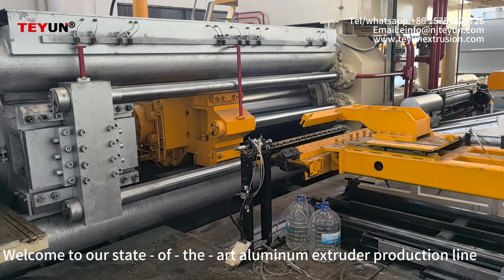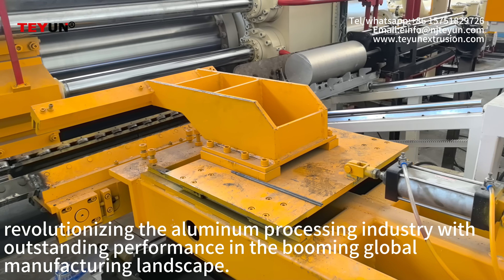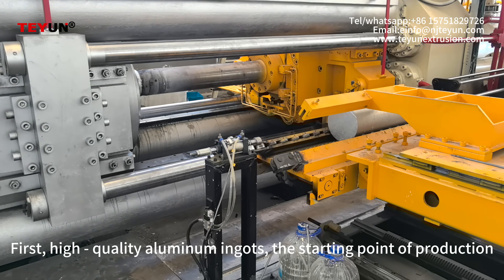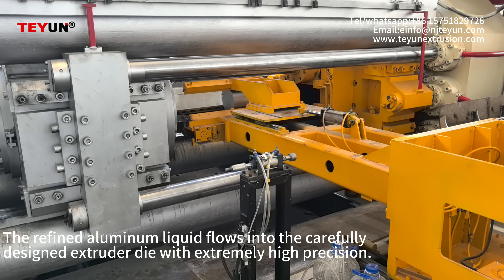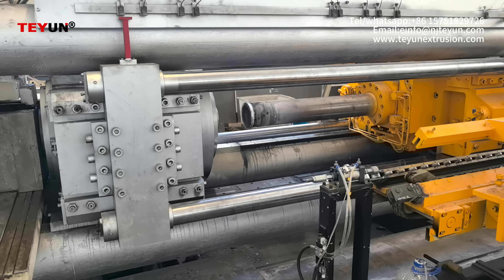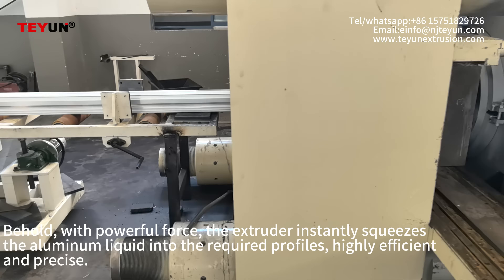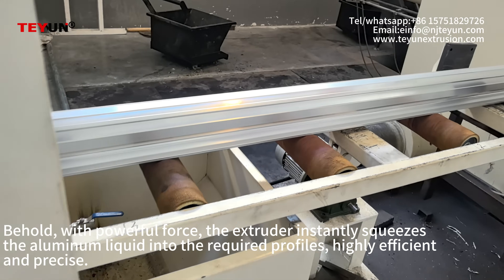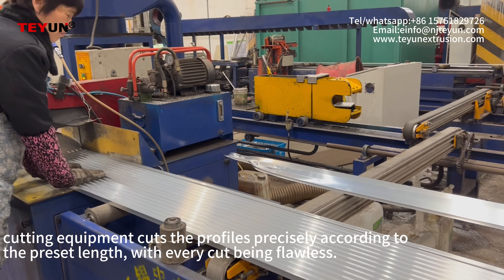Revolutionize Your Production with Our Advanced Teyun Aluminum Extrusion Machine!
This video takes us to know about Teyun aluminum extrusion production line, our aluminum extrusion machine is not only suitable for aluminum but also for materials such as cooper, extruding aluminum blocks into perfect aluminum profiles. Our machines are exported to various countries, and engineers will be equipped to guide you in installation, and customers are very recognized by our aluminum extrusion machines and services.